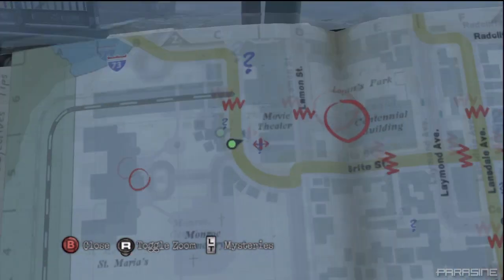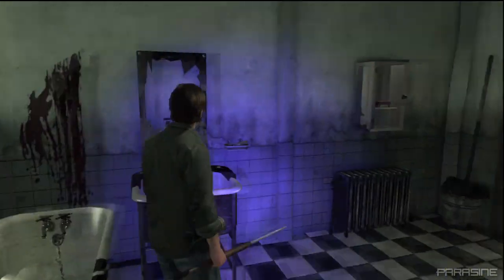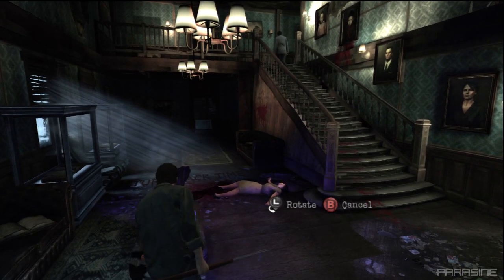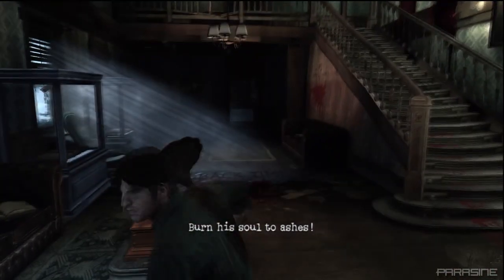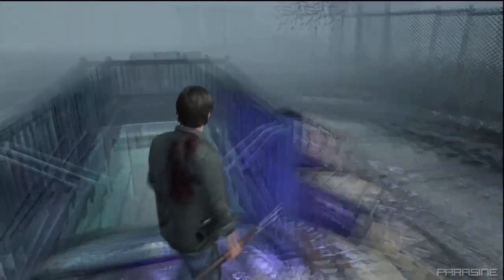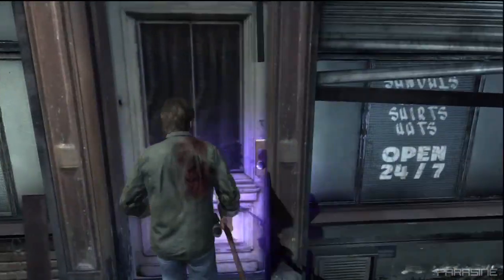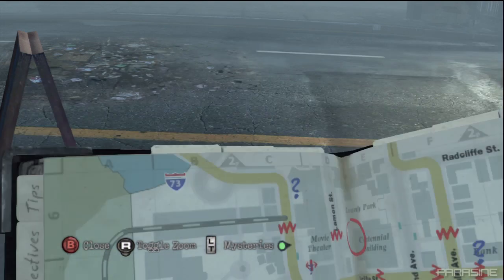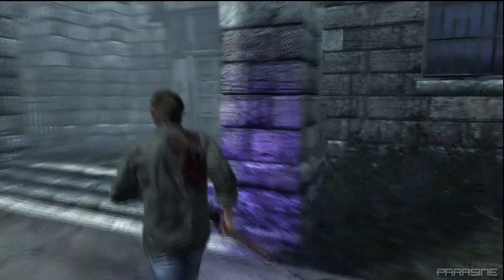Let's Play Silent Hill Downpour #23 [Blind Run] Turn Back Time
Silent Hill Downpour by Parasine.

Part 23

This Let's Play will include the Intro, Live Commentary, Gameplay, Blind Run, Walkthrough, Review, Ending, Tips & Tricks, Puzzle Solutions and Entertainment.

HD Xbox 360 & PS3 Gameplay.

Silent Hill: Downpour is a new Silent Hill video game for the Xbox 360 and PlayStation 3, developed by Vatra Games and published by Konami. Downpour marks the eighth installment (Silent Hill 8) in the series, and is the third seventh generation Silent Hill game.